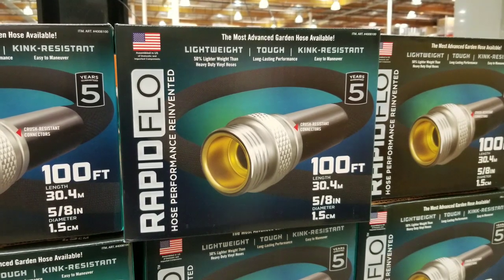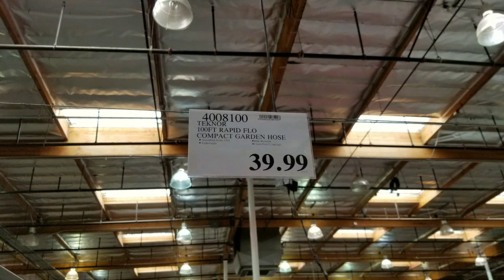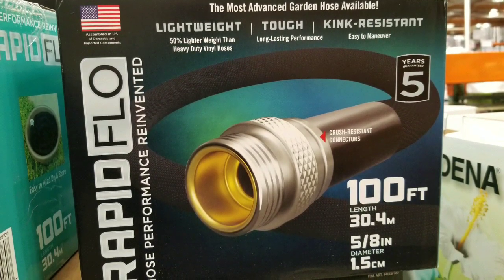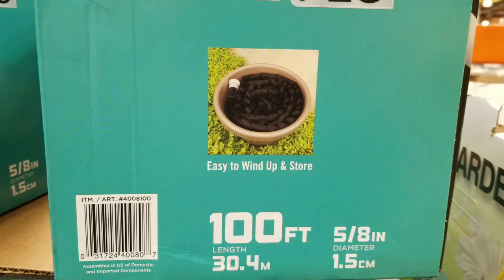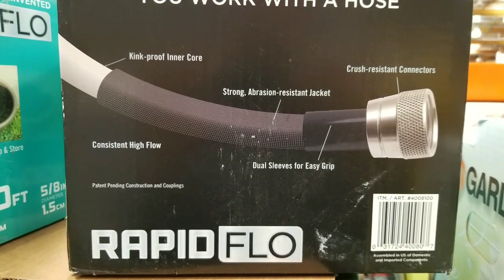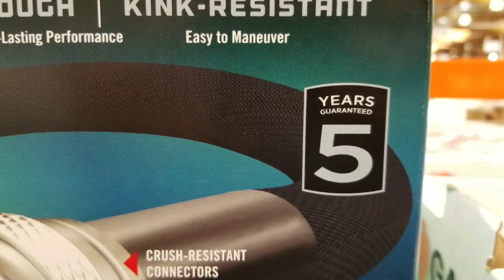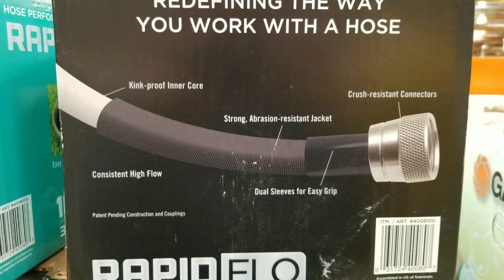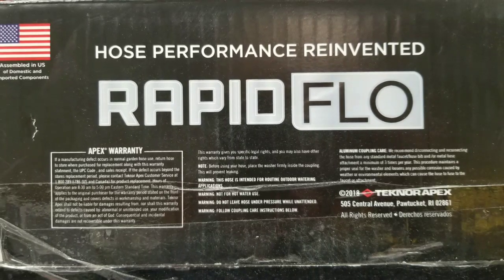Costco! RapidFLO Advanced Lightweight 100Ft Garden Hose! 39!!!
I was at costco and saw they have the RapidFLO advanced lightweight kink resistant 100 ft garden hose on sale for $39!!!

Costco, COstco finds, rapidflo, rapid flo, lightweight, advanced, garden hose, 100ft garden hose, expanding garden hose, no kink, advanced gardening,